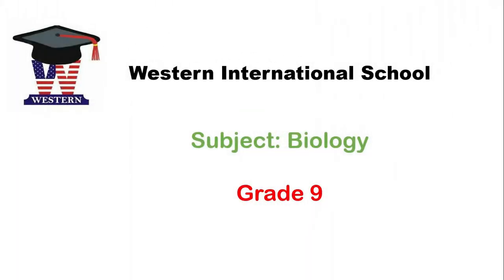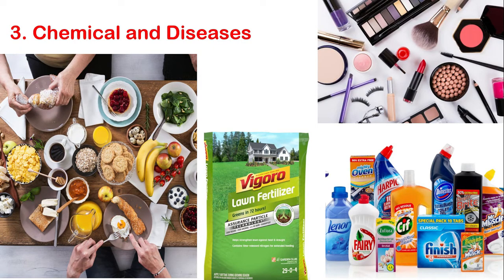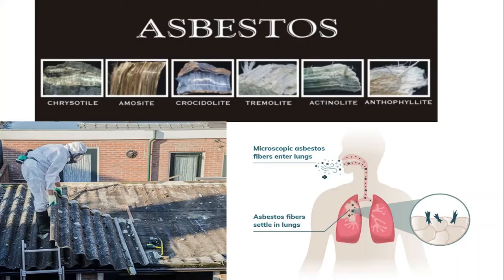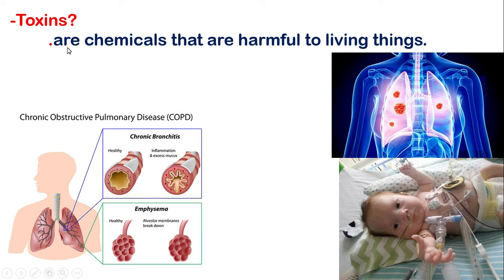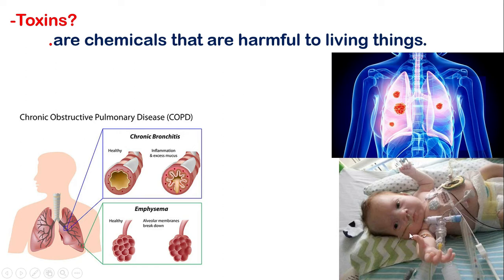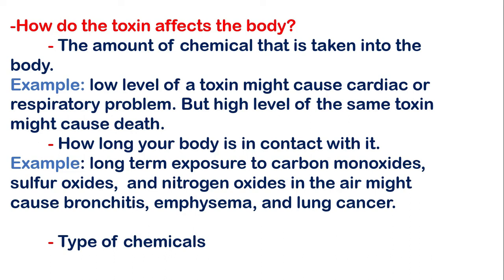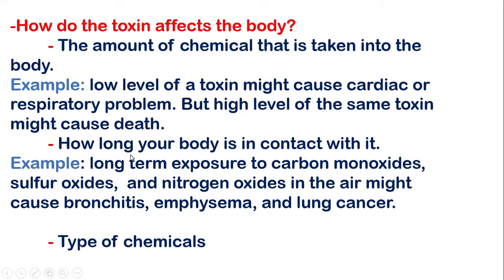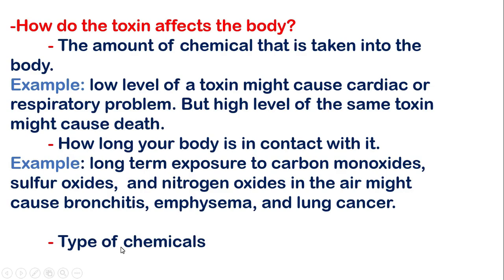Section 4 Noninfectious disease part 3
This video talk about the chemical and diseases.